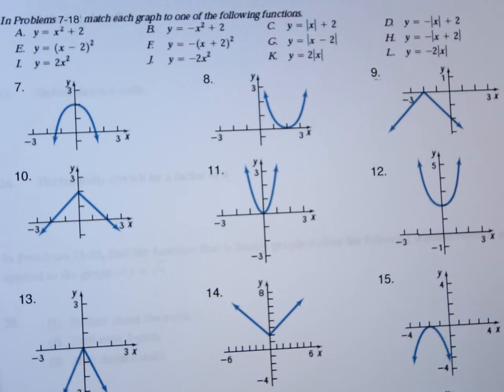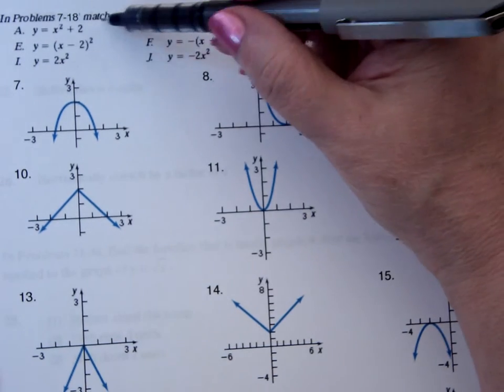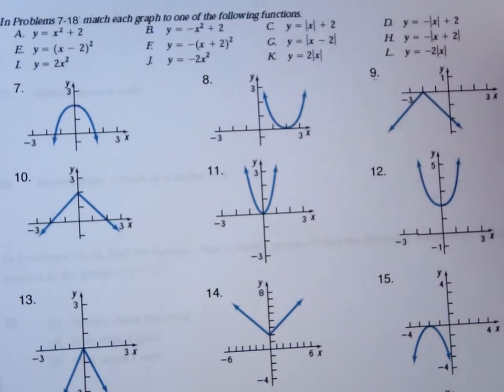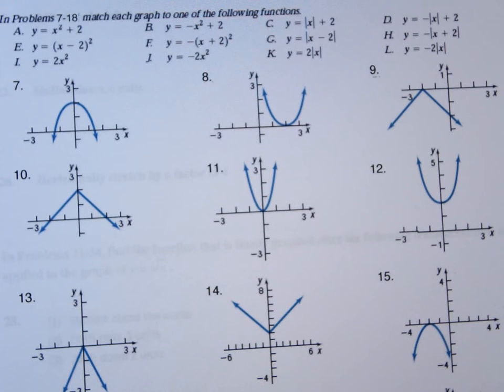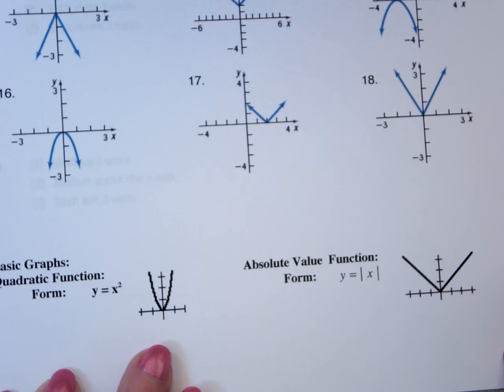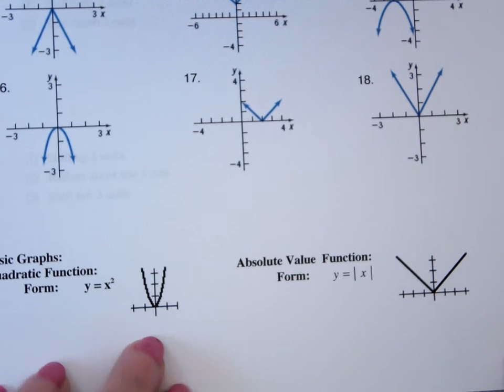150 1 5 page 36